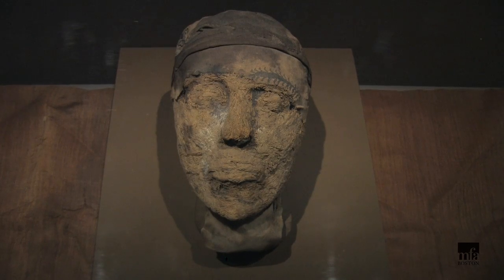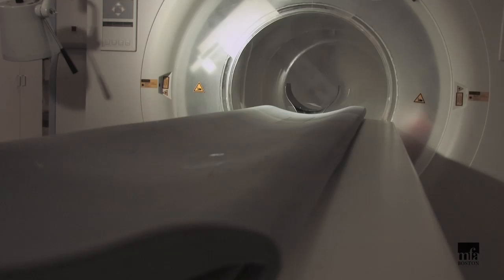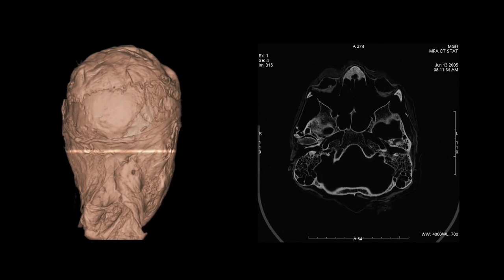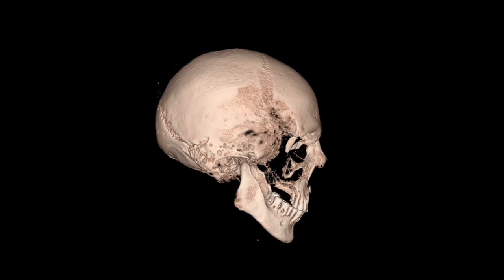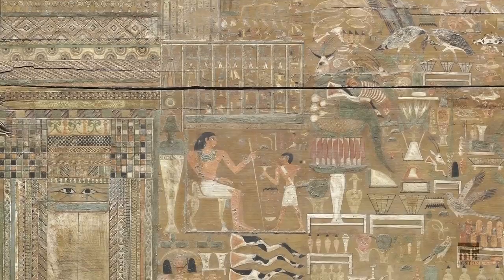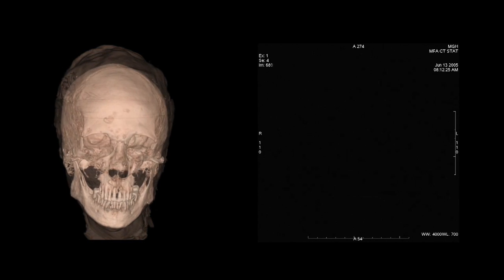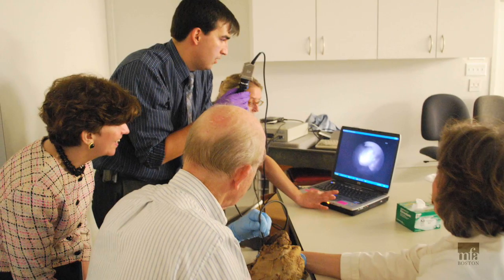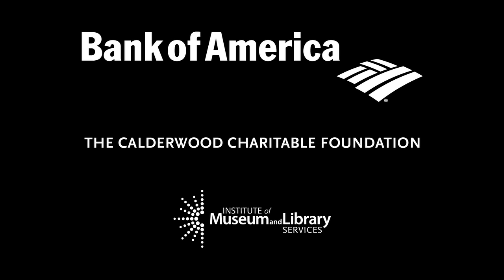Can modern science solve an ancient mystery?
Four thousand years ago, an Egyptian dignitary and his wife were interred in a tomb on top of a rugged cliff. When excavators from the MFA opened the tomb in 1915, tomb robbers had already ransacked it. Amid the disarray, a severed mummy's head was found. Was it the governor (Djehutynakht) or his wife? What could it teach us about mummification practices? Scientists at Massachusetts General Hospital studied the mummy's head to find clues. In this video, Dr. Rajiv Gupta explains what they found...and what mysteries remain. Visit the Museum of Fine Arts, Boston to see "The Secrets of Tomb 10A: Egypt 2000 BC," on view through May 16, 2010.